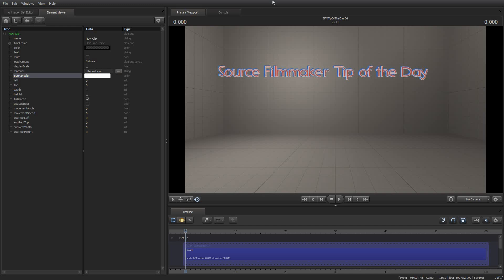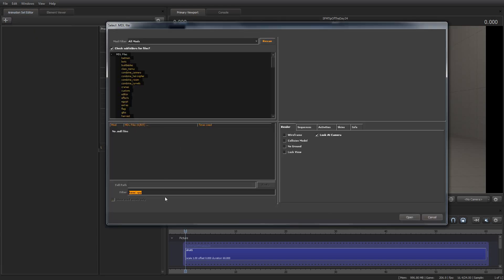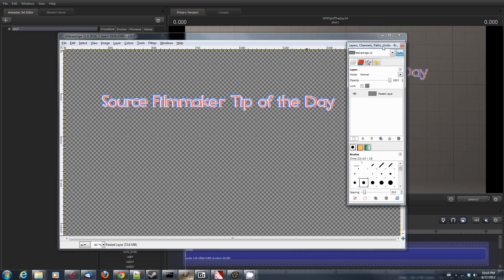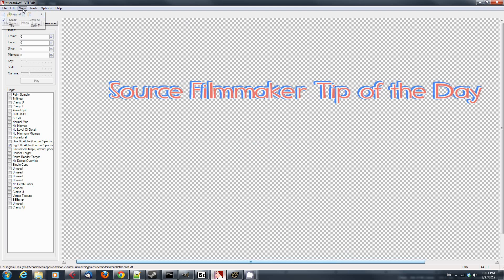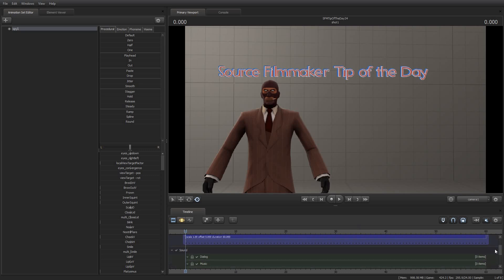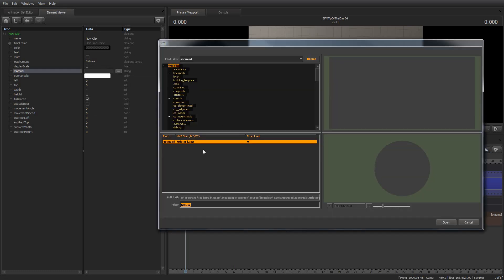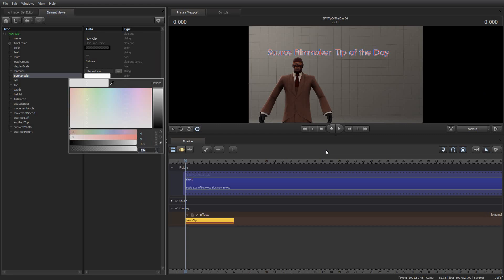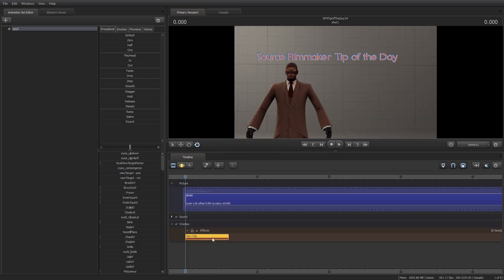[SFM] Source Filmmaker Tip of the Day #34- Adding Text Overlays and Title Cards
In today's Tip of the Day I show you how to create simple text overlays and add them to your animations as title cards.